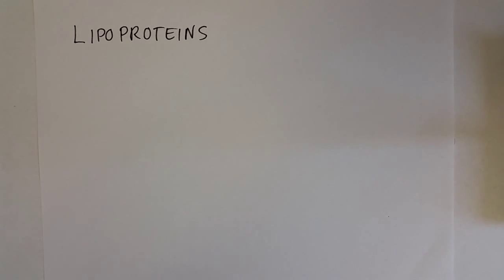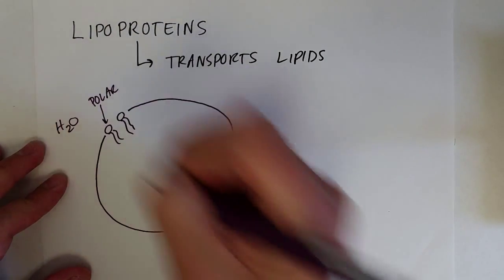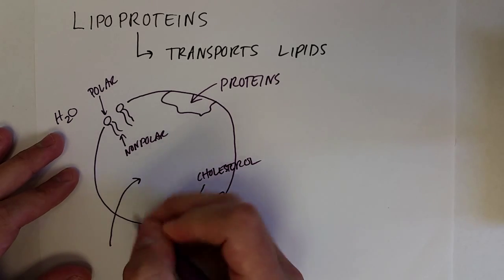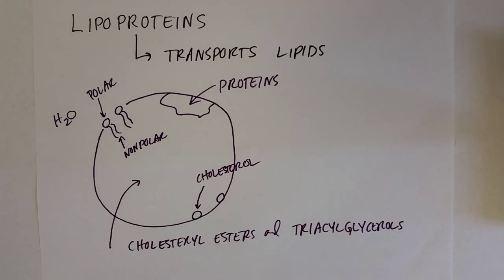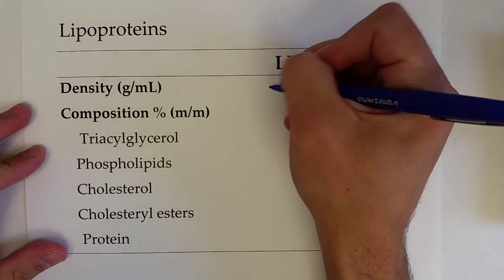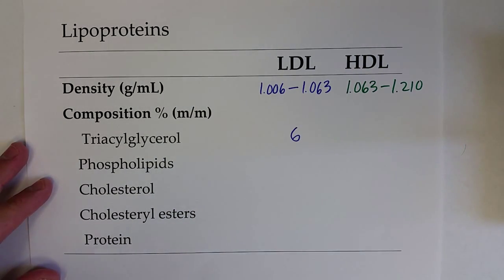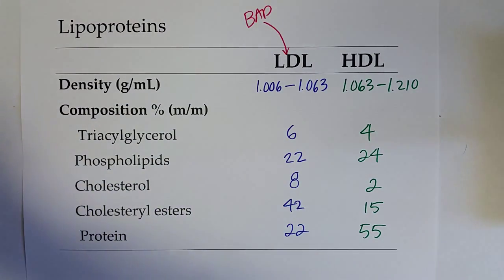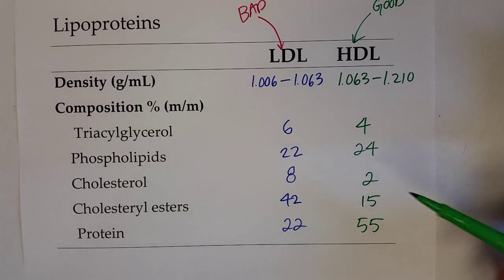Lipids 10.6 Lipoproteins